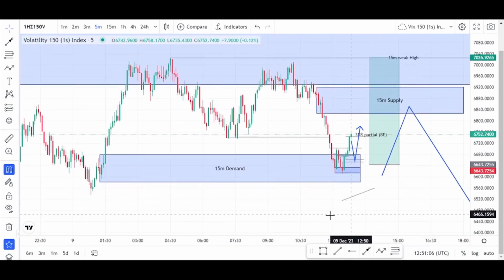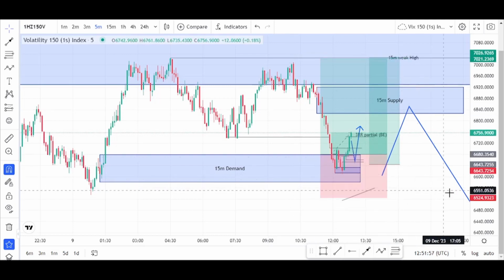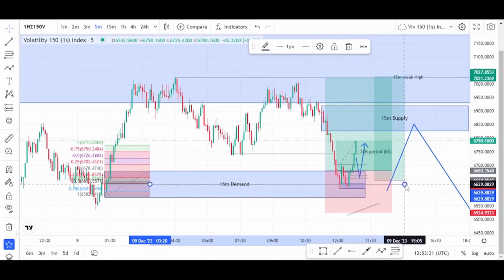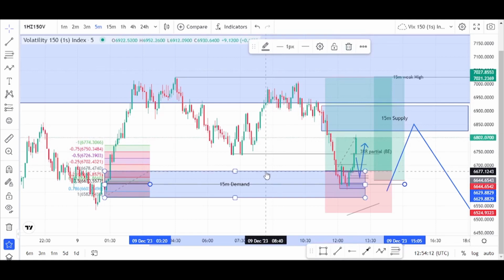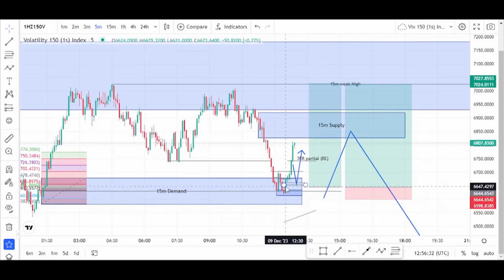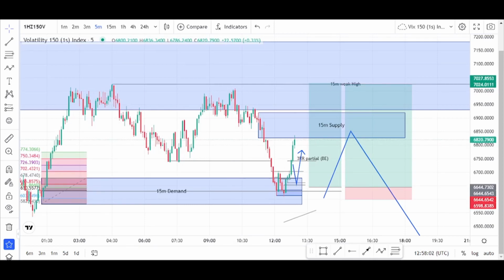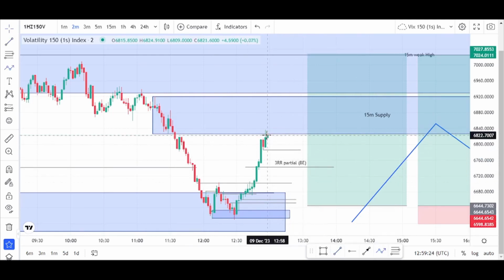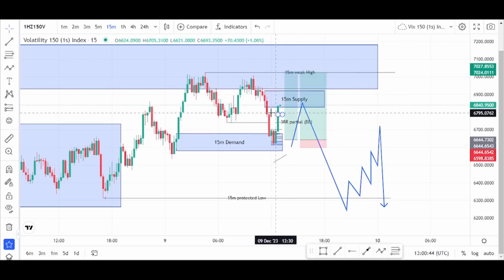Volatility 100(1s) Index LIVE TRADE part 3 using the 3 Box System | SMC Entry Model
1. Show a 3 Box System outline/outlook example with Volatility 150(1s) Index
2.Introduce a new entry model that we will use in our mentorship with live examples every week.
3.Describe the 3 Box System/Strategy.
4.Explain the use of each box in our trading model to support our bias and entry points.
5. Show examples and show that you could use it with any timeframe on any instrument/asset/security.